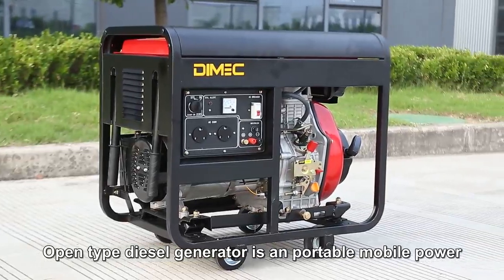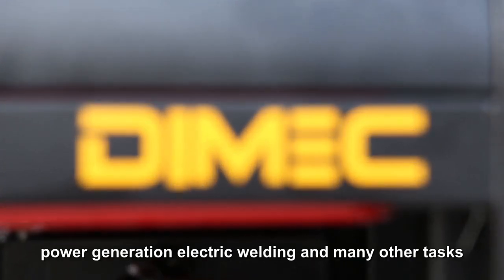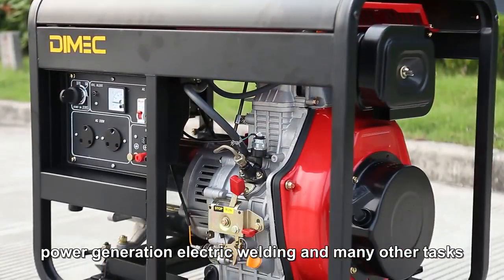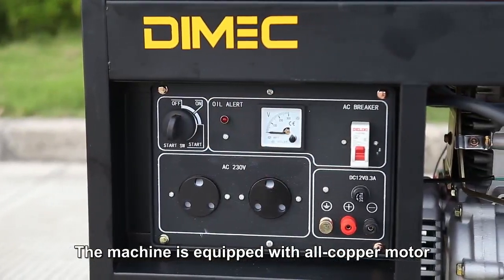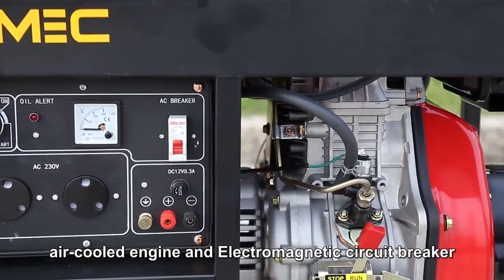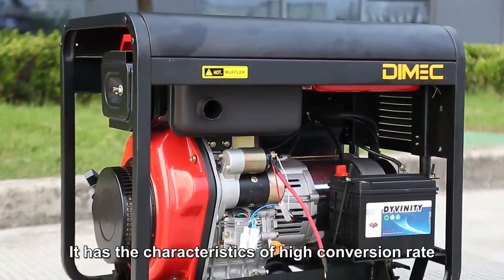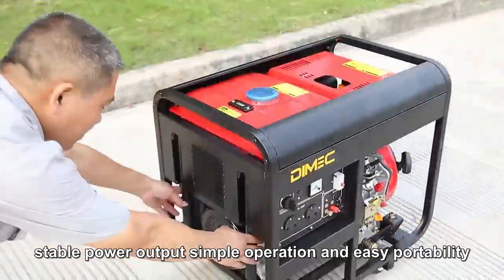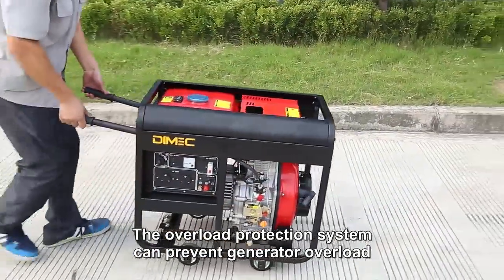Portable Open Frame Air Cooled Diesel Generator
The open-type diesel generator is a portable mobile power, which can be used for outdoor work, power generation, electric welding, and many other tasks. Especially suitable for hot areas. The machine is equipped with an all-copper motor, air-cooled engine, and Electromagnetic circuit breaker. It has the characteristics of a high conversion rate, stable power output, simple operation, and easy portability. The overload protection system can prevent generator overload.